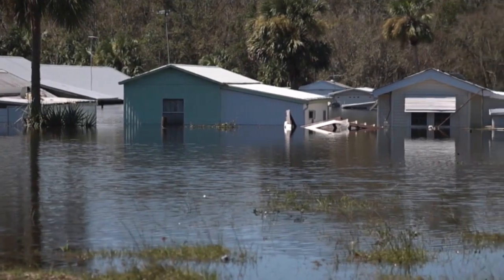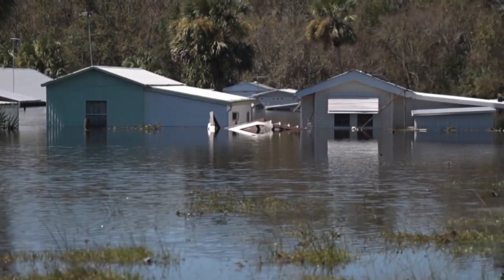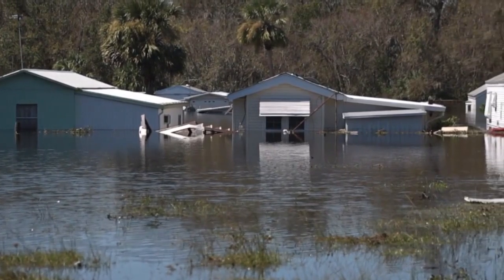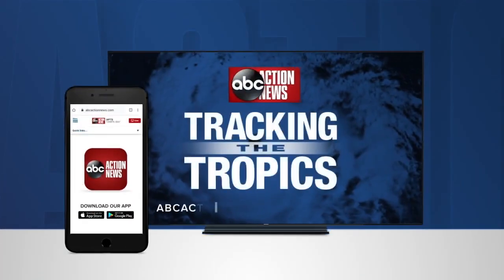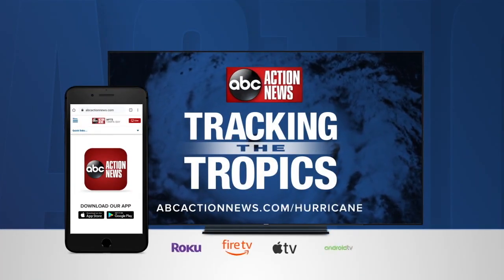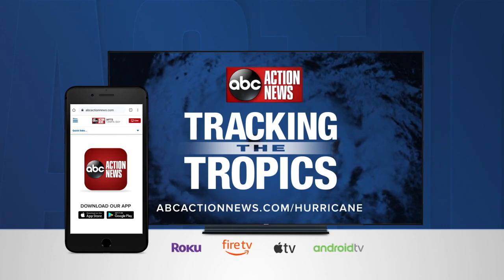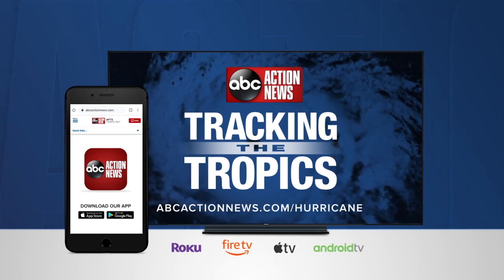Prepping Inside Your Home | Tracking the Tropics Quick Tip